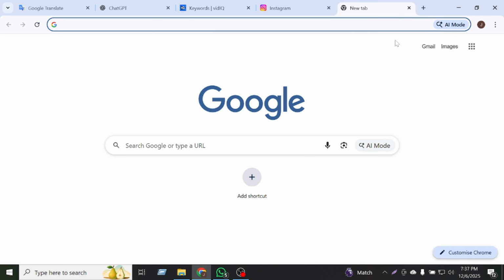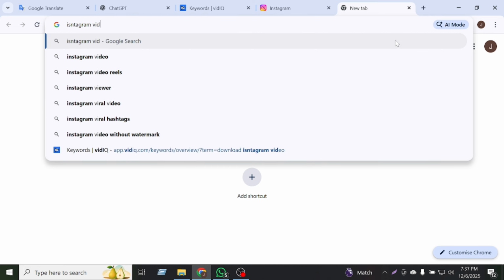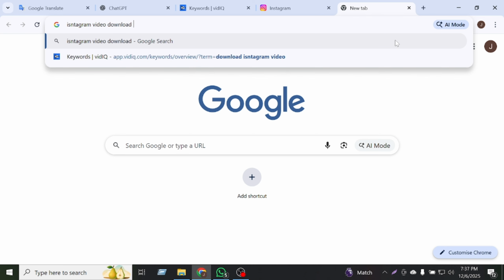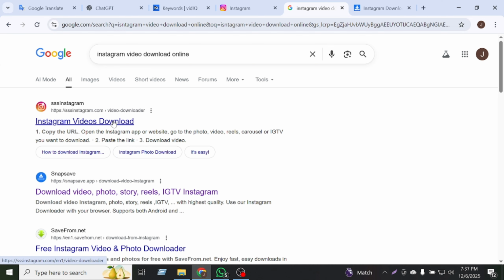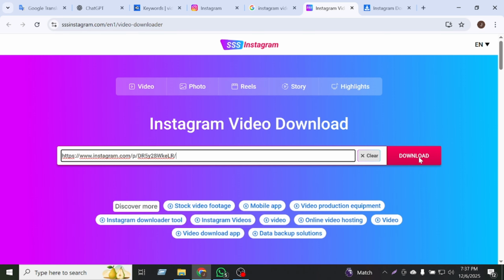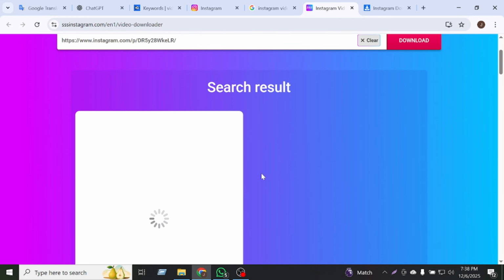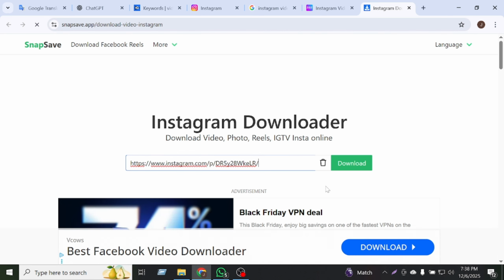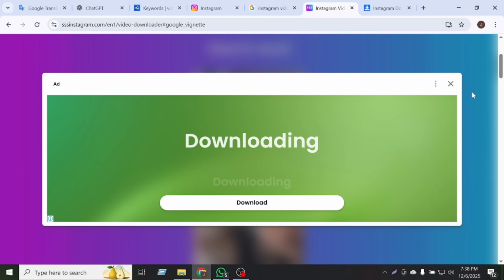How to Download Instagram Videos - Download Instagram Reels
In this video, you’ll learn How to Download Instagram Videos – Download Instagram Reels quickly, safely, and completely free. Whether you want to save Instagram Reels for offline viewing, keep videos for inspiration, or reuse content with proper permission, this tutorial shows you the easiest methods. You’ll discover reliable online tools, mobile-friendly websites, and simple copy-paste steps that work on both Android and iPhone. No apps, no complicated settings—just fast and easy downloading. Follow the step-by-step guide to download any Instagram video or Reel in HD quality within seconds!

Dream IT